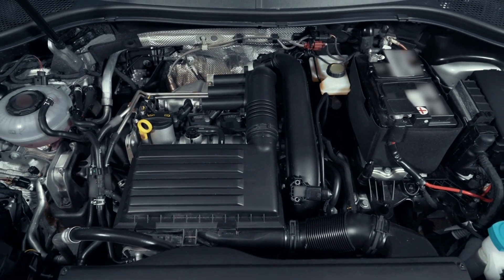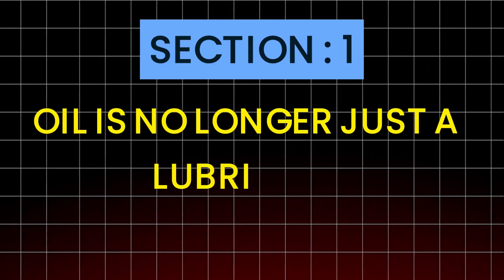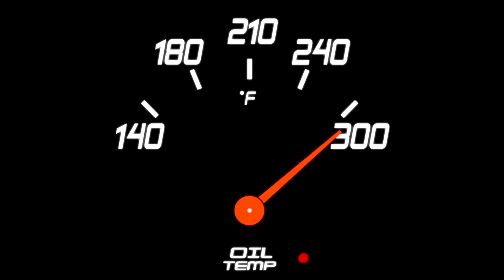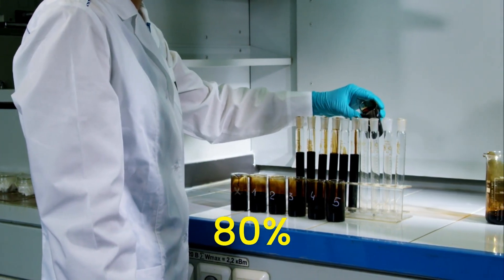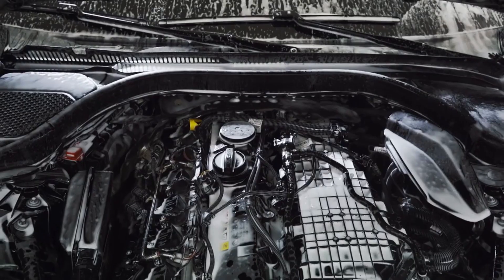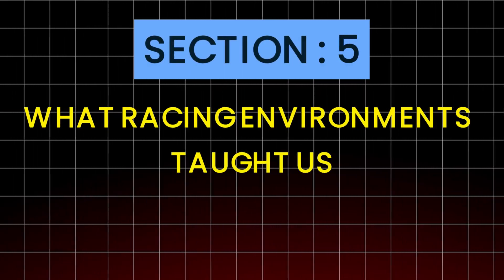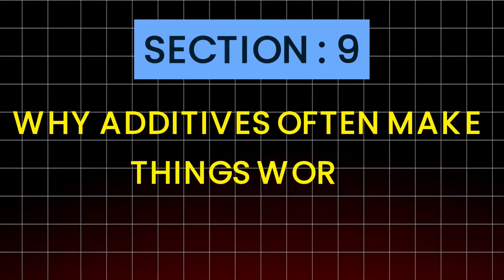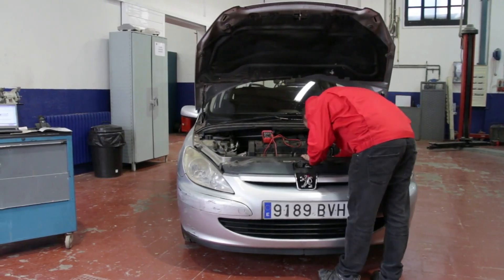Why Modern Engines Are Failing (It’s Not Bad Maintenance)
Modern engines are failing earlier than ever — not because drivers stopped caring, and not because parts suddenly became junk.
The real problem is oil advice that no longer matches how modern engines actually work.

In this video, I explain why hydraulic lifters, camshafts, bearings, and VVT systems are failing silently, how oil contamination accelerates wear, and why long factory oil change intervals often do more harm than good.

This is not brand bashing.
This is not fear-mongering.
This is real-world mechanical reality — explained clearly.

If you care about engine longevity, smart maintenance strategy, and avoiding expensive failures, this video will change how you think about engine oil.

👇 Watch till the end — the fix is simpler than you think.